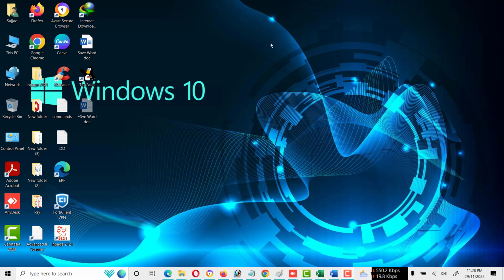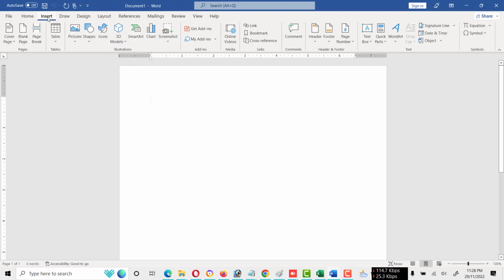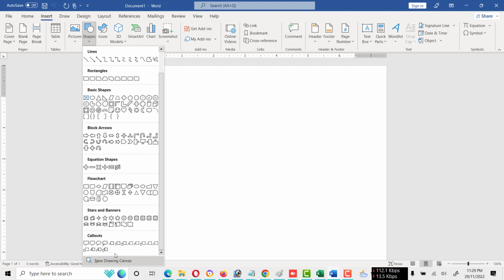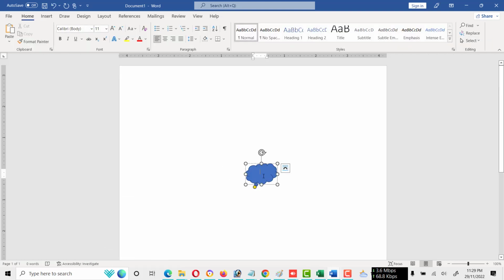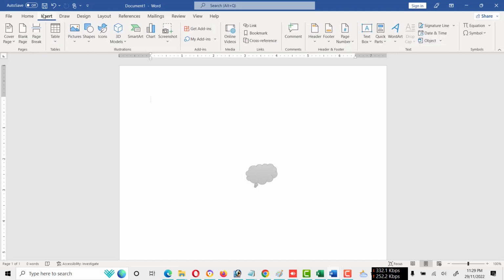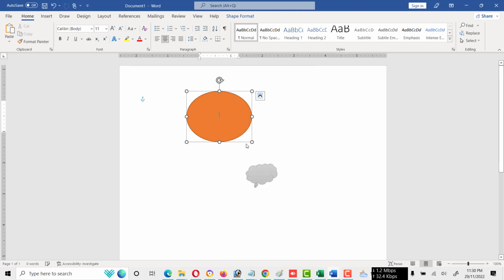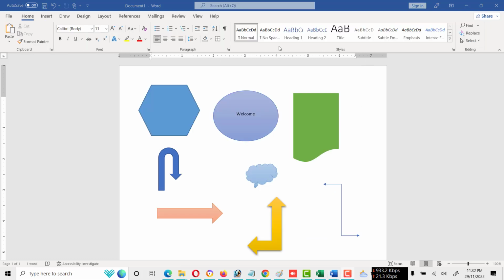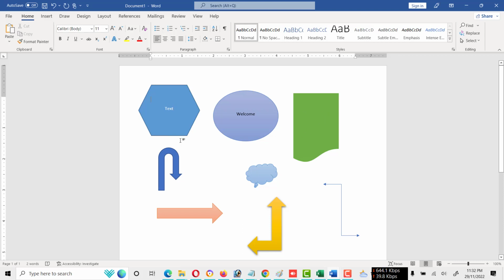How to add Shapes in Microsoft Word | Insert Shapes | Insert Shape in Ms Office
Insert Shapes
Adding shapes in MS Word
MS Word adding shapes
Insert text in Different Shapes
Adding SHAPES to a Word Document
Add Shapes in Microsoft Word
How To Add Shapes In Microsoft Word
How to Draw Shapes in Microsoft Word 2016 Tutorial
How to create shapes in microsoft word
How to Insert Social Icons into Word
Insert Shapes & Smart Art in English
Learn How To Make Diagrams in Word
how to add text to different Shapes in Ms Word 2010
How to Write Text in Shapes in Word
How to insert, design & add text in shapes in Ms Word
How to Insert Shapes in Microsoft Word Document
How to Add or Edit Shapes in Microsoft Word